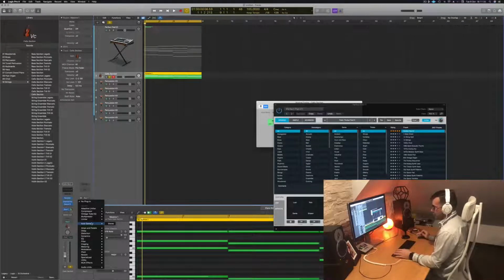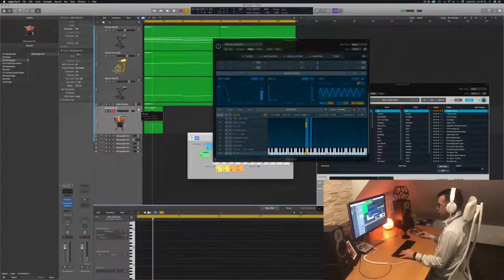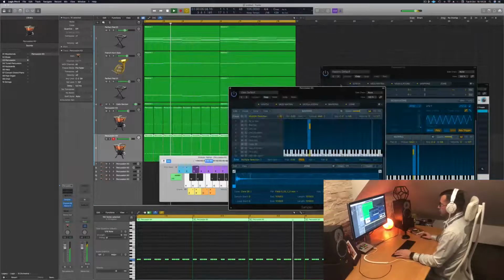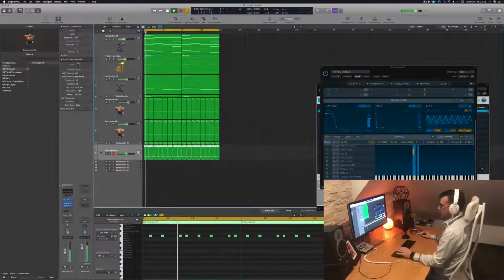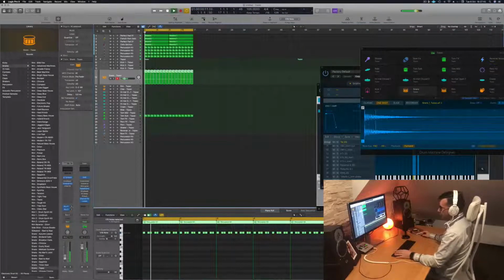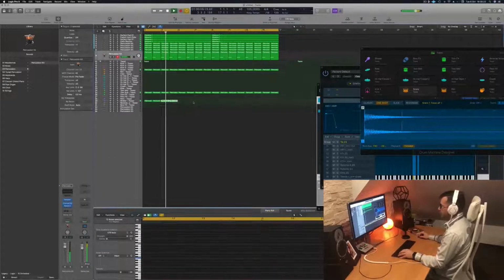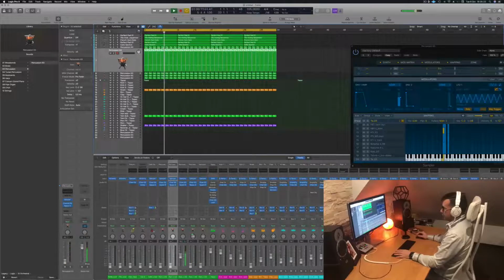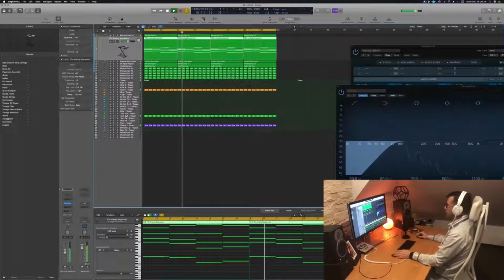🥁 How to make orchestral drums in Logic Pro | Live Electronic Music Tutorial 144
Learn how to make Orchestral drums for your music by watching our free live tutorial and study the Logic Pro X Template from the session to practice what you have learned. The Live Electronic Music Tutorials give everyone the opportunity to learn music production at their own pace anytime anywhere. Unlock the secrets of electronic music now.

In episode 144 of the Live Electronic Music Tutorial we are creating orchestral drums in the genre that will fit well a film score. We will compose, mix and design the sounds using only Logic Pro X internal instruments and plugins. We begin this session with a chord progression we selected for the drama, depth and richness of the keys. We begin by creating orchestral elements including Cellos and French horn. We then start programming the drums for our orchestral song.

Chapters:
0:00 Introduction: The role of orchestral drums
1:19 Chords Preview: Dramatic and intense
1:47 Crating some orchestral instruments, Cellos and French Horn
3:44 Adding a bass pad using alchemy synthesizer
6:17 Recording and arranging orchestral drums
23:19 Adding an arpeggiator
26:08 Audio Mixdown
31:18 Final Thoughts

Get the Logic Pro X Template